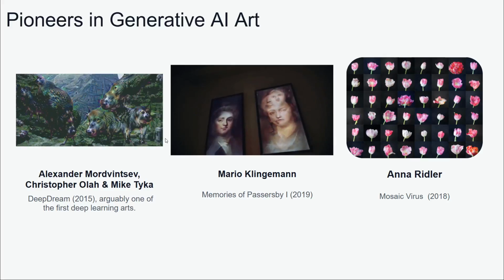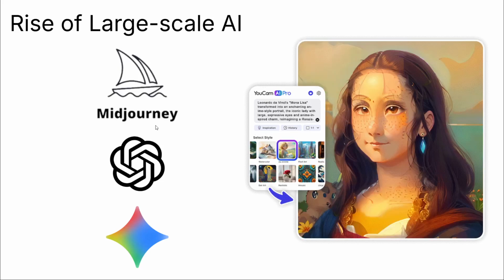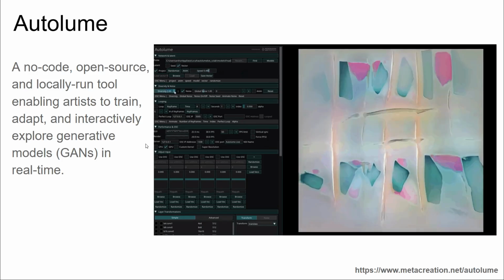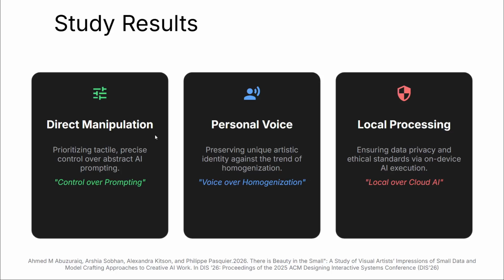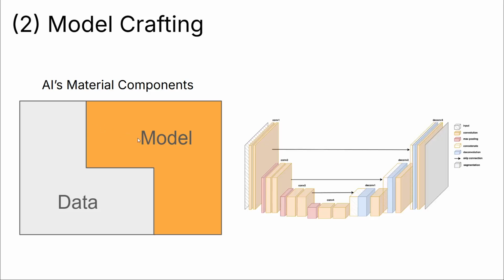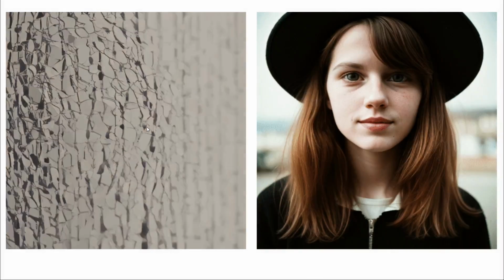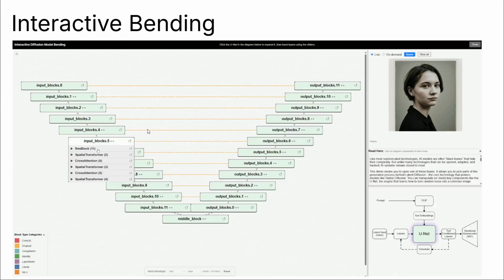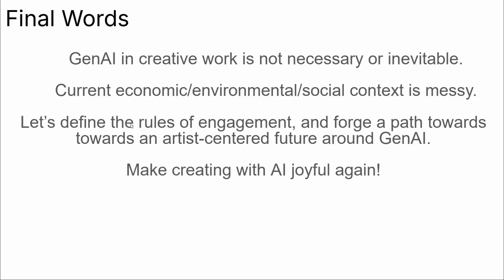Crafting Generative AI as Material: Small Data and Model Crafting - DIS 2026 Doctoral Consortium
A summary of my doctoral research into artist-centered AI art tools.

Please refer to the accompanying document for more details:
Ahmed M. Abuzuraiq. 2026. Crafting Generative AI as Material: Small Data and Model Crafting for Artist-Centred AI Art Tools. In Companion Publication of the 2026 ACM Designing Interactive Systems Conference (DIS '26 Companion). Association for Computing Machinery, New York, NY, USA, 114–11.